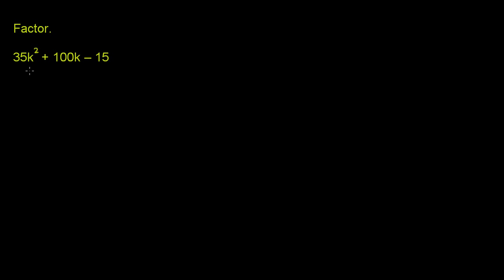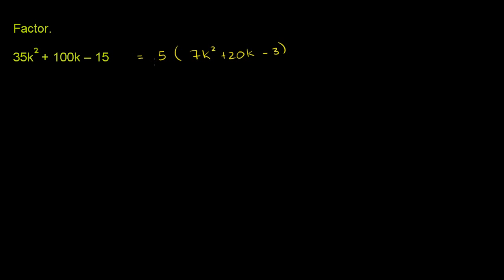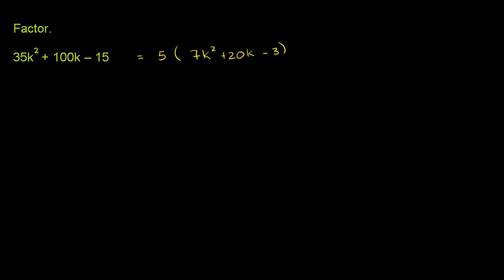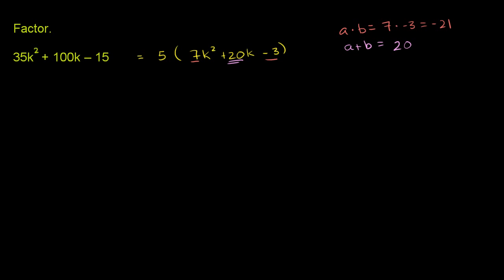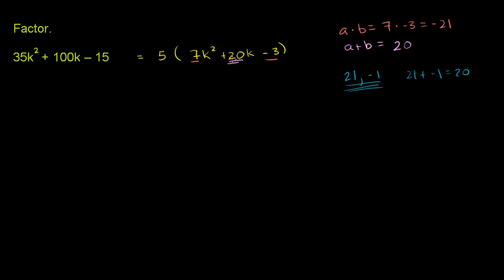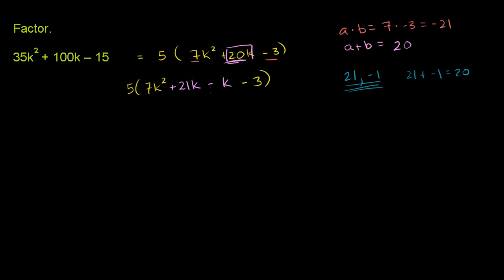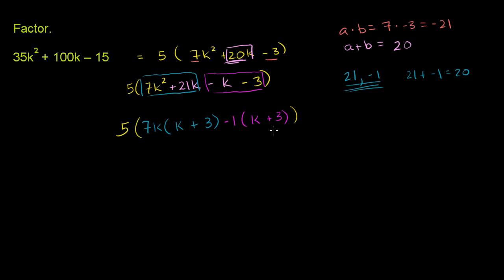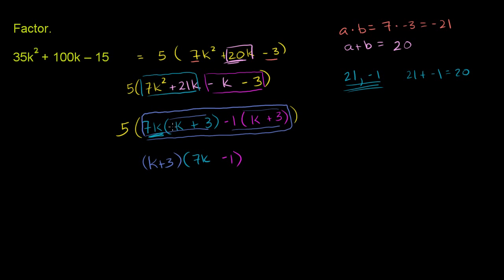116 Factoring Trinomials by Grouping 5